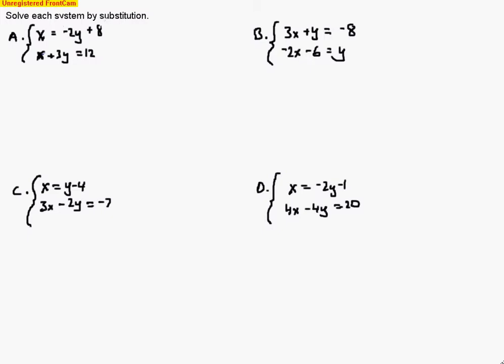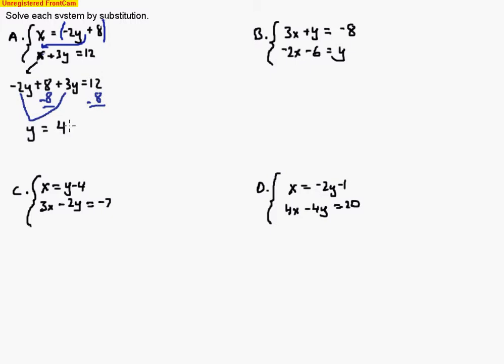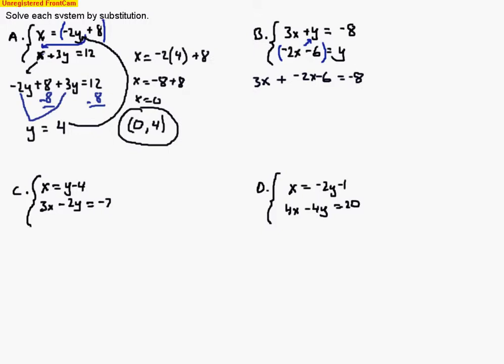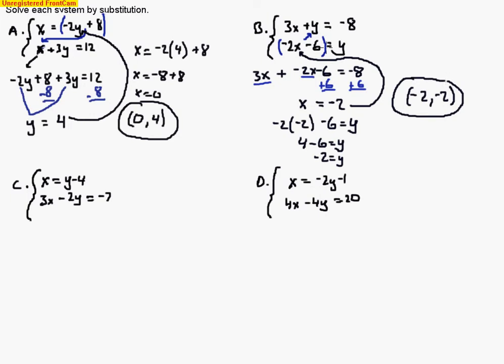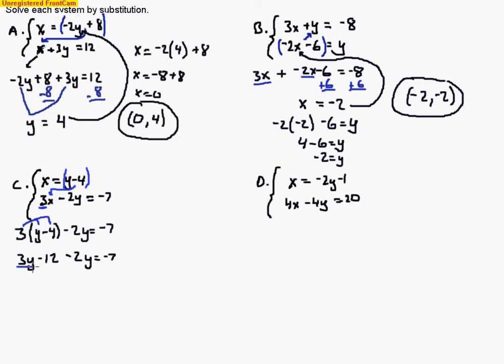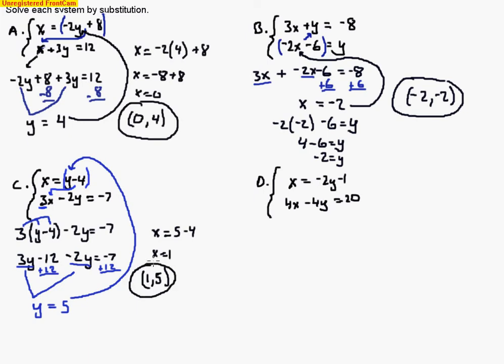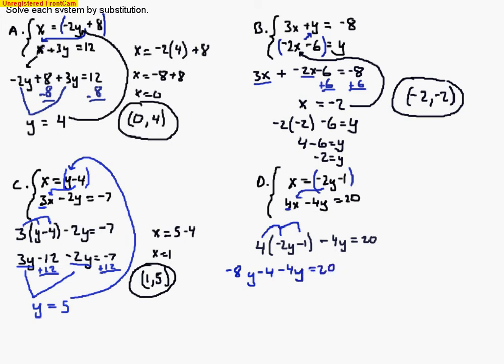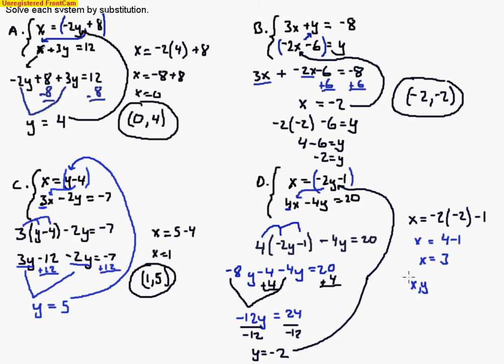Algebra A day 50 part 1